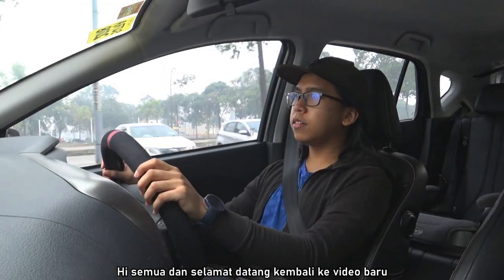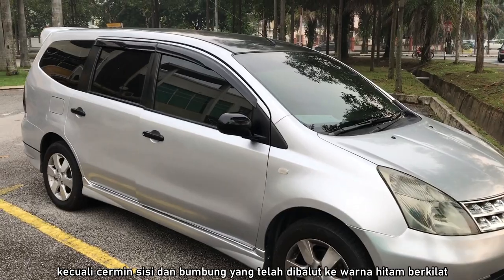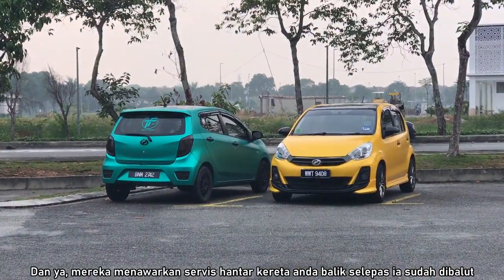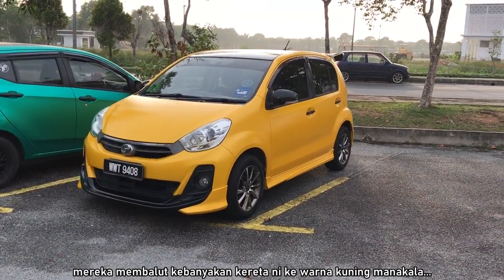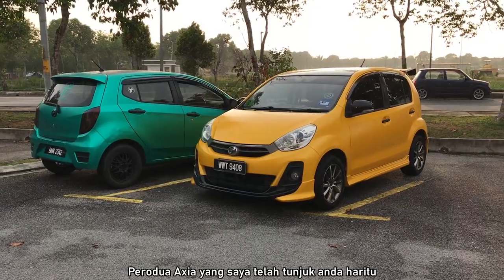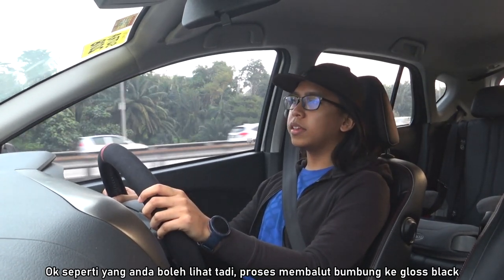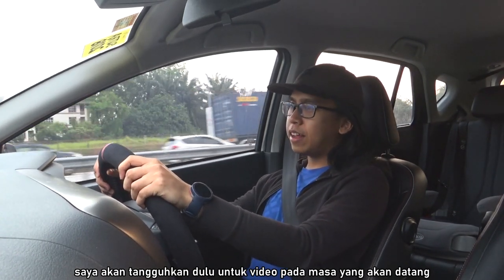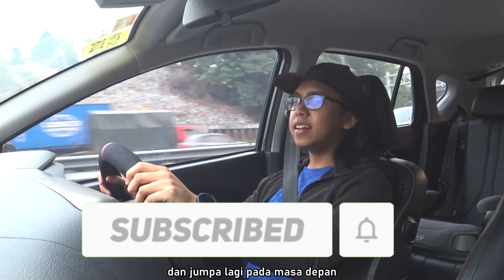Myvi G3—ROOF WRAP INSTALLATION (BM Sub)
In my latest visit to Tofuwrap, I get the roof of my Perodua Myvi wrapped to gloss black! Besides that we have a look at some other works done by the Tofuwrap crew as well.